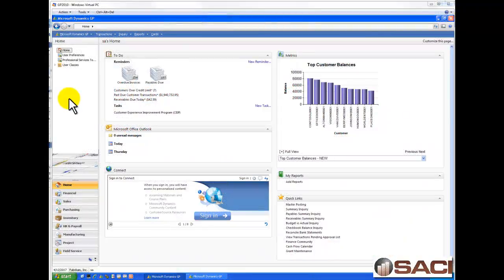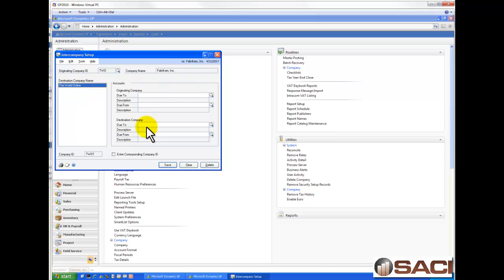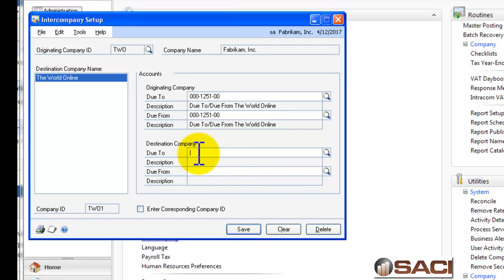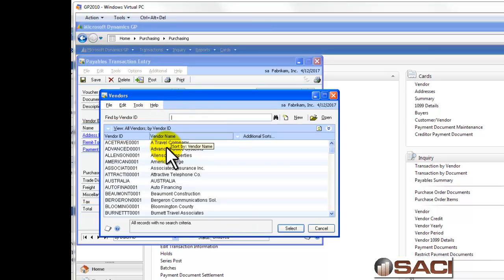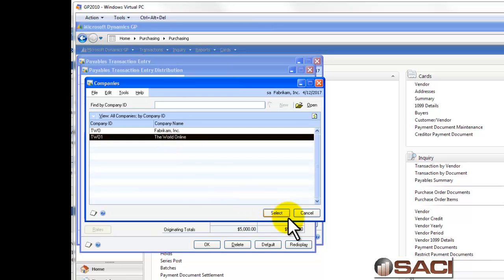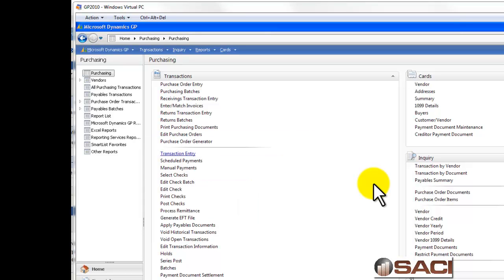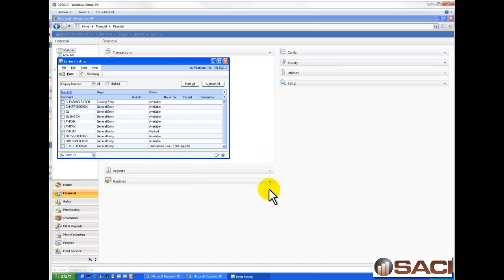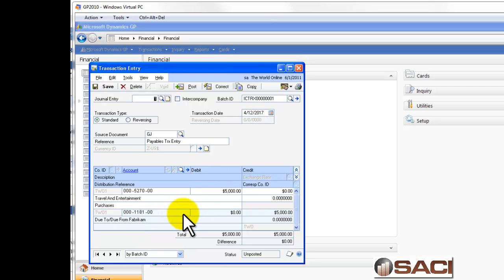Inter-Company Setup and Transactions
Today is all about setting up and using the Intercompany module in Microsoft Dynamics GP.  I create a payables transaction as an example of how this module works.